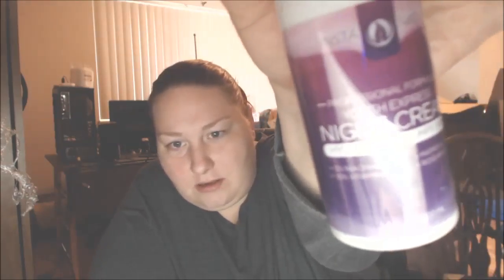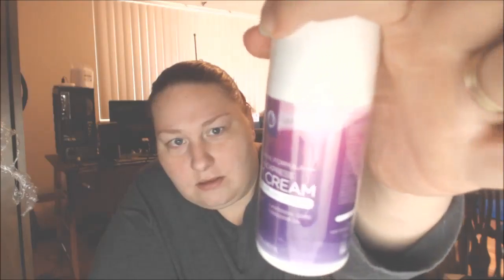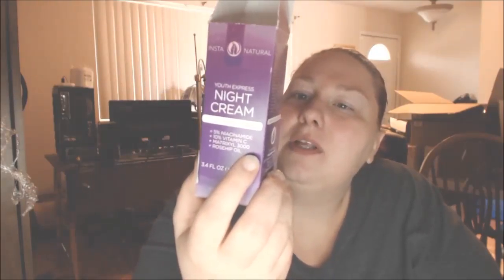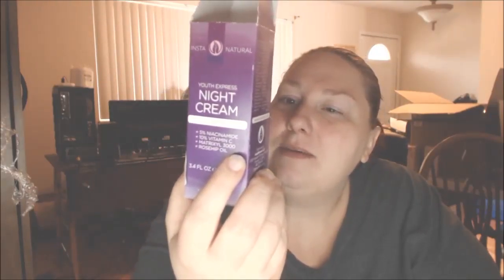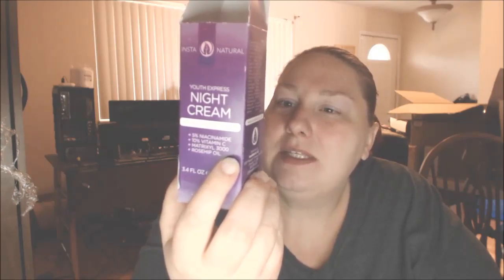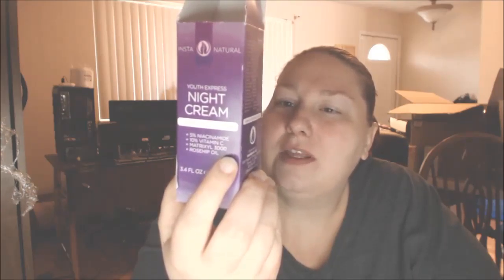InstaNatural Night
See the page I purchased it